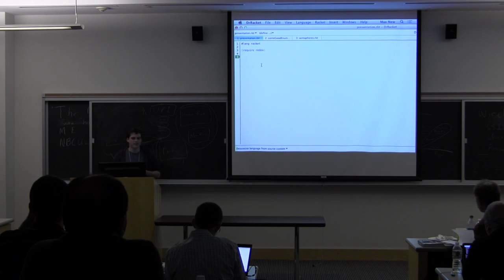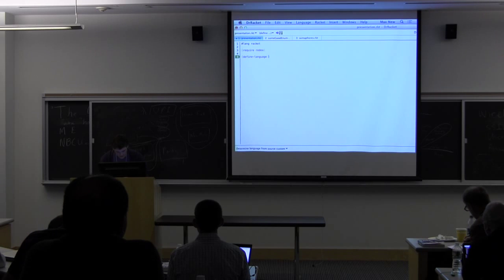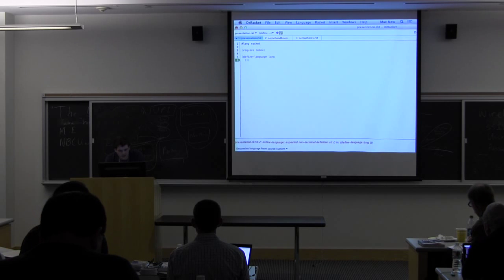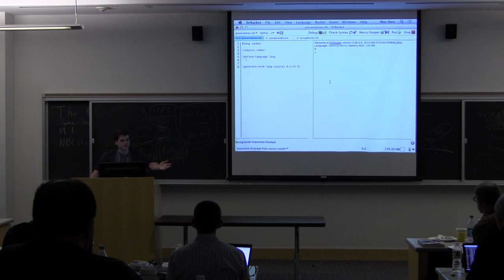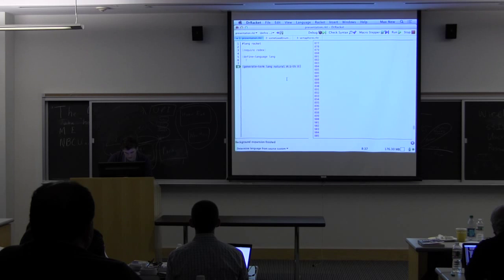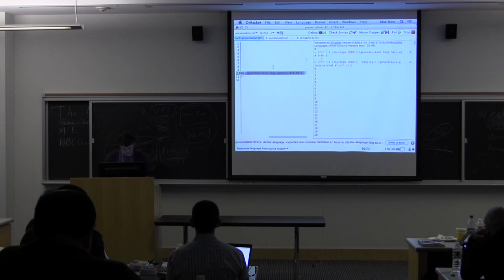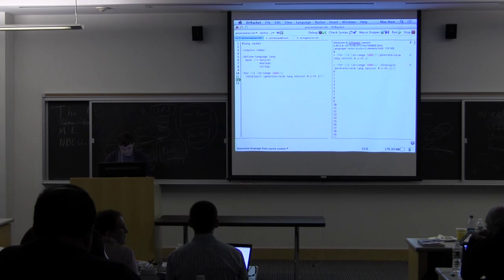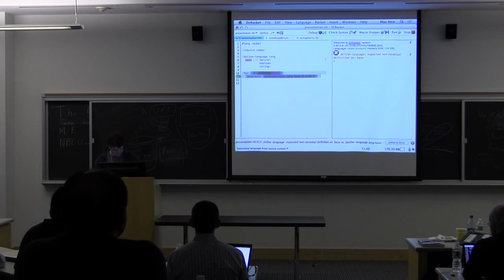RacketCon 2013: Max New - Every Program in Your Redex Model, in Order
Max New's talk a